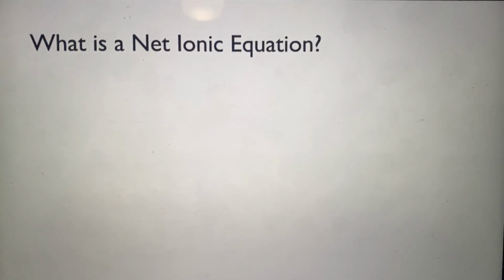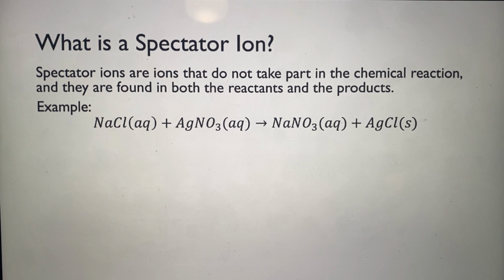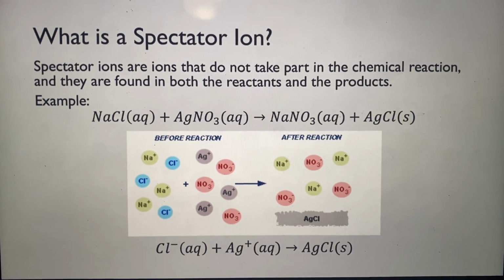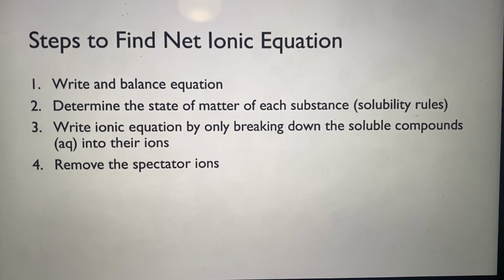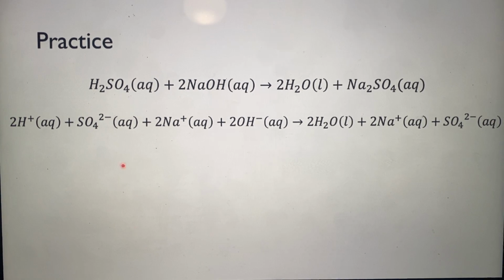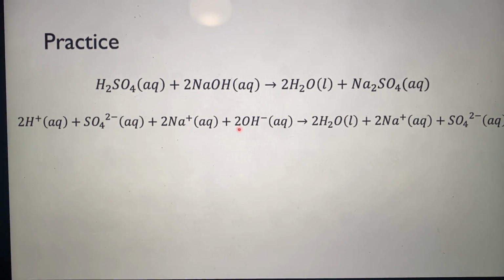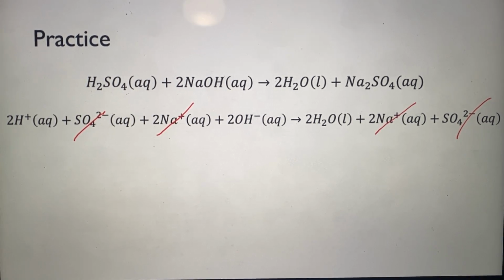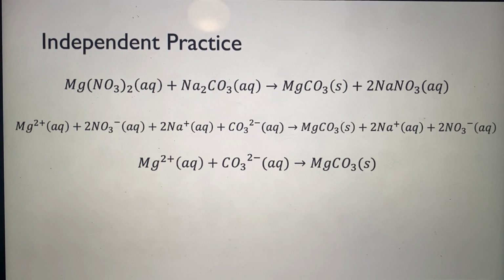Net Ionic Equations